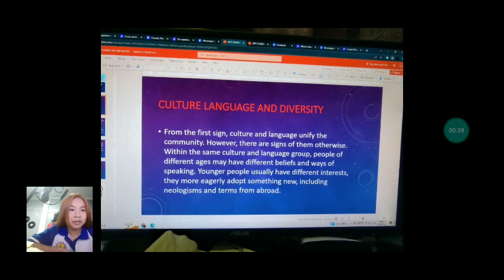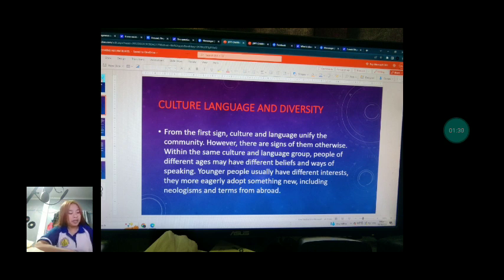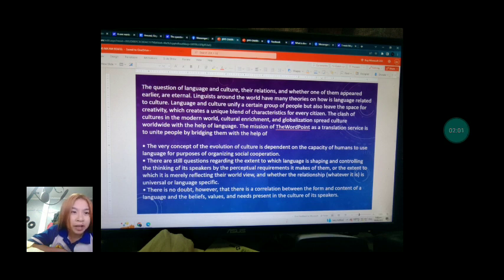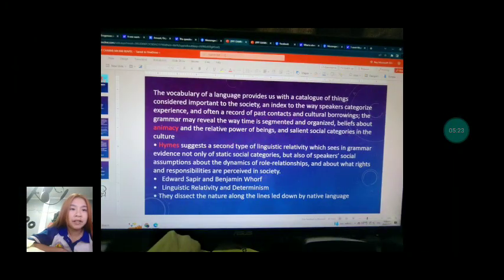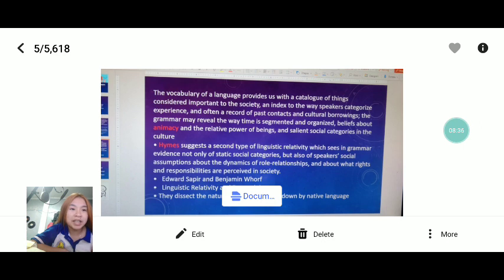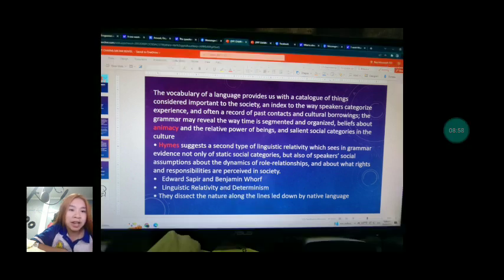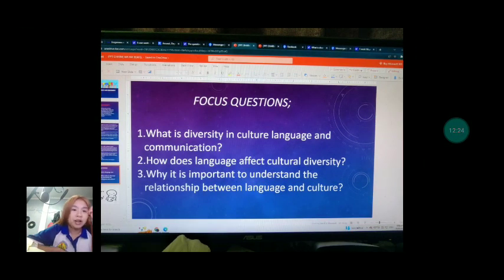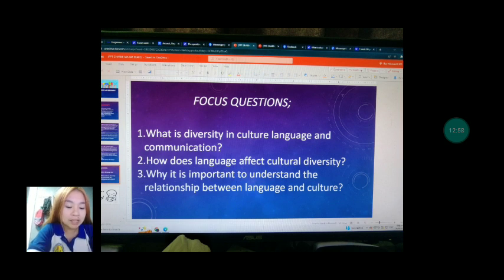CULTURE LANGUAGE AND DIVERSITY